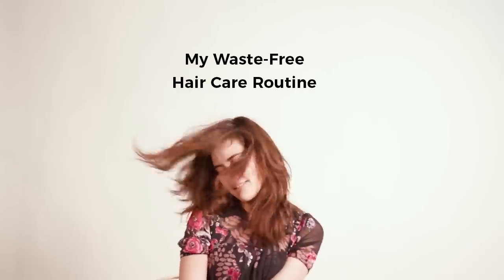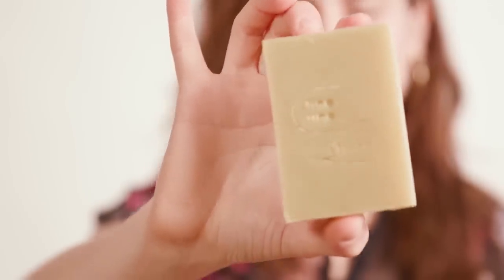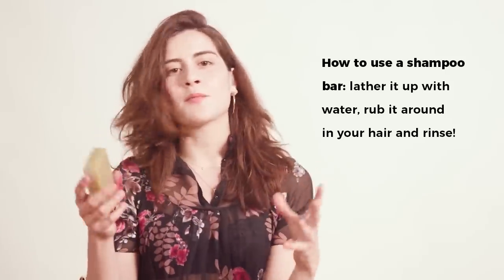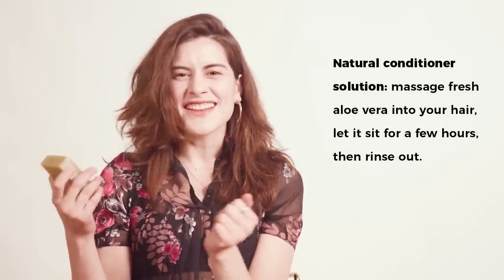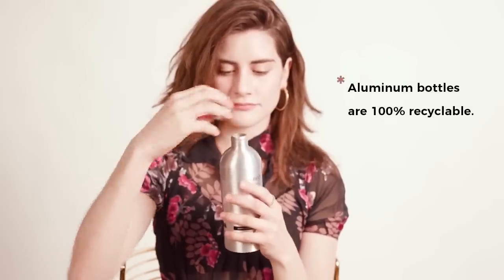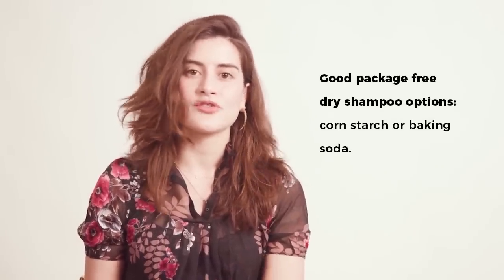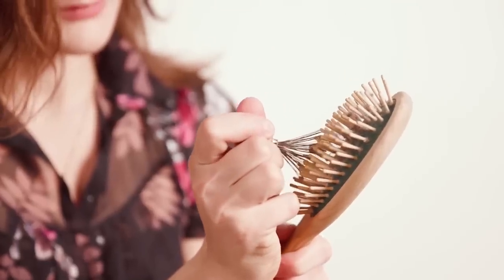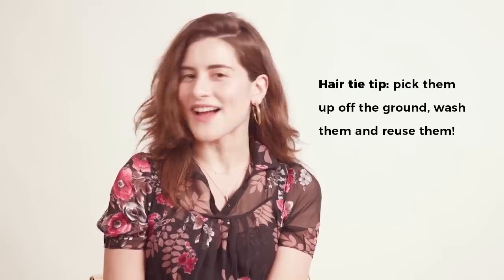Zero Waste Hair Care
In this video Lauren Singer shows you her Zero Waste haircare routine which is how she keeps her hair looking and feeling great without sending any waste to landfill thanks to items purchased at Package Free Shop and refillable and recyclable hair products.

For more awesome zero waste tips and tricks like these, head to...

Instagram.com/trashisfortossers